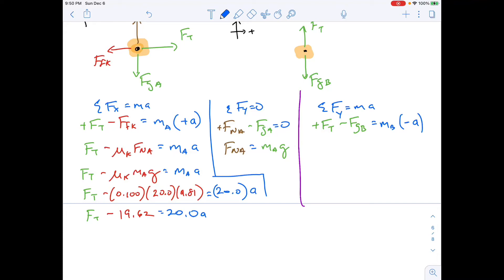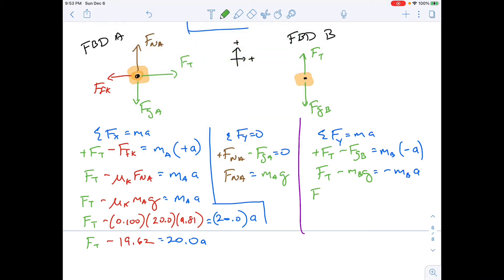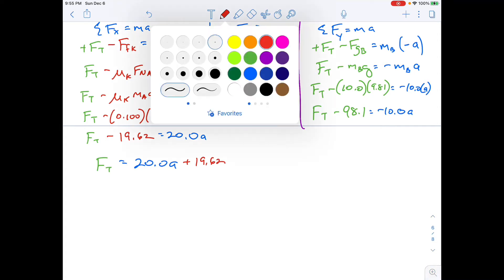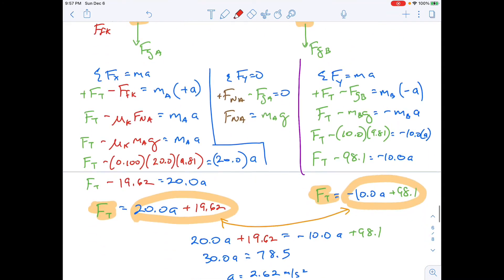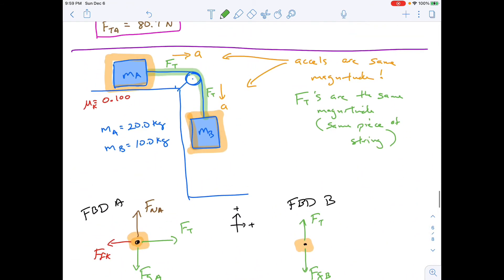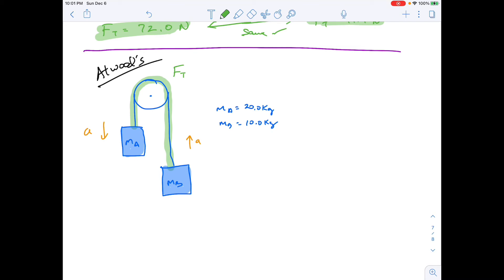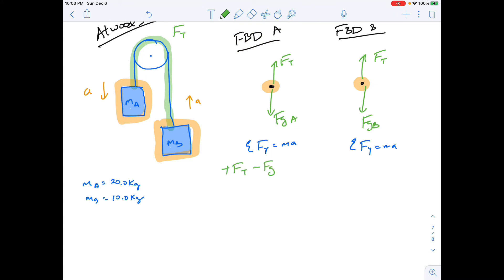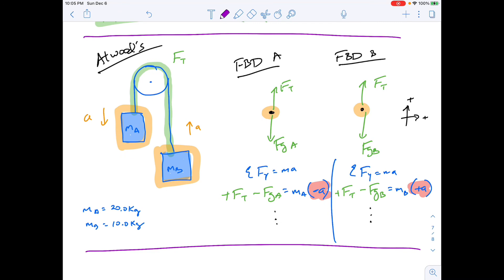Two body problems, part 6